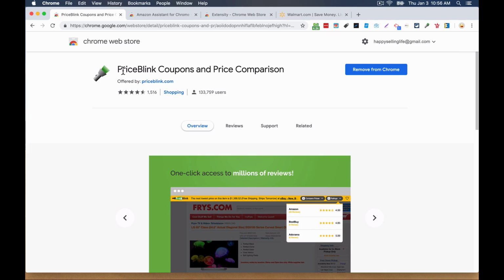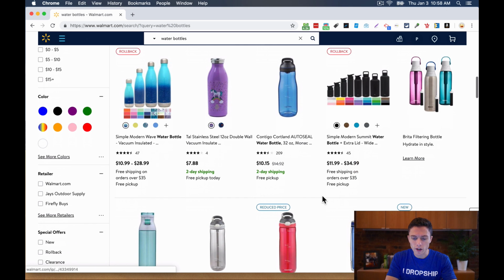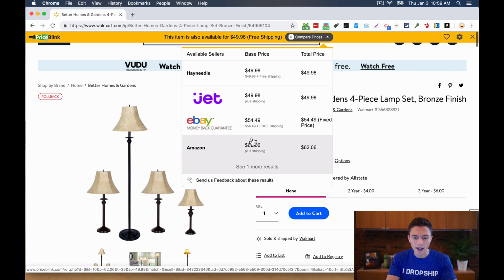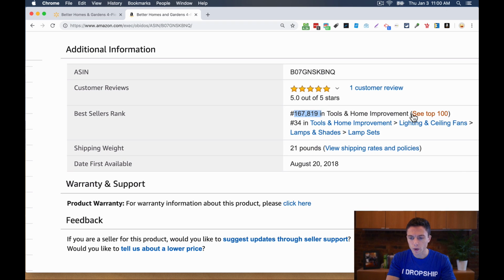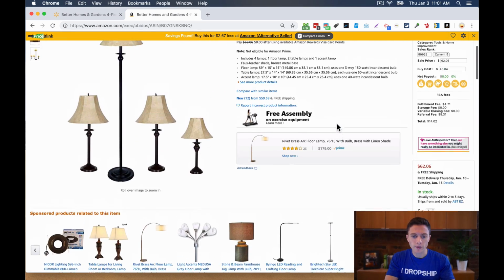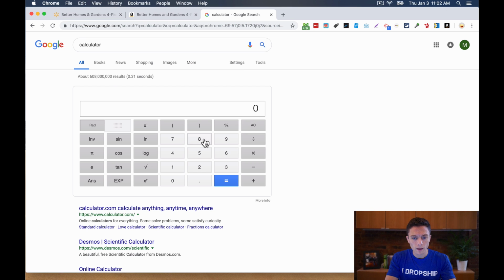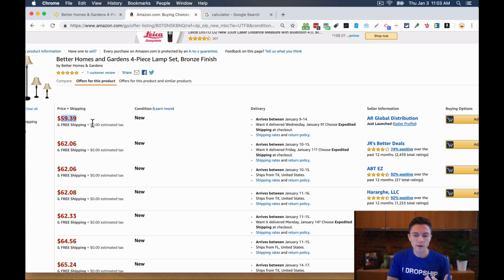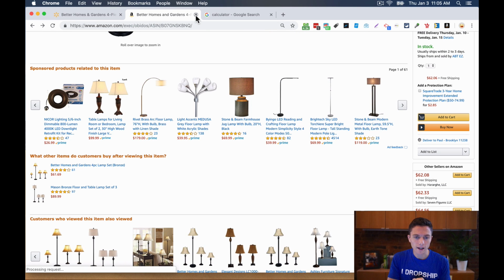How to Find Profitable Products to Dropship on Amazon (Dropshipping in 2020)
These are the first three things you need to know before you start finding items to dropship on Amazon.

Note: there are other things to consider before listing items (like whether you are allowed to list in that category or list that brand).